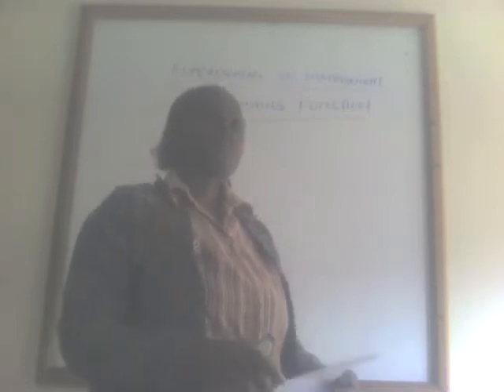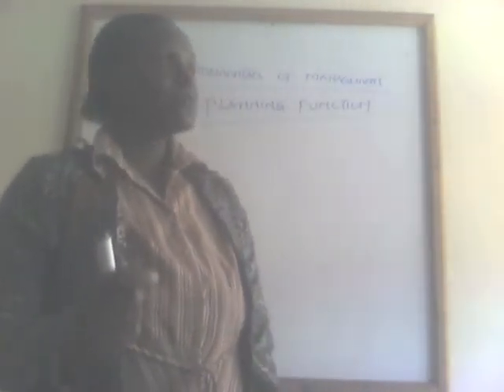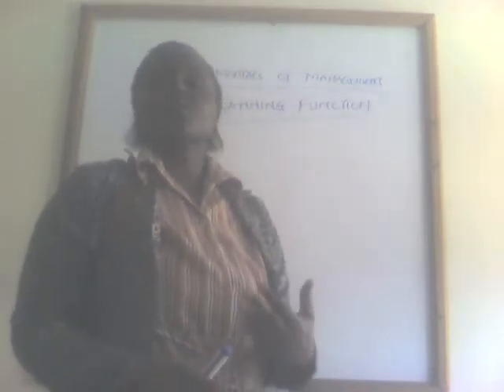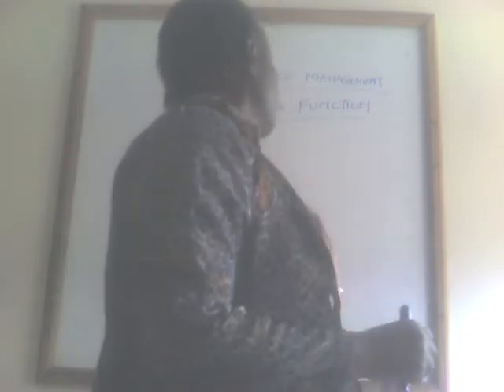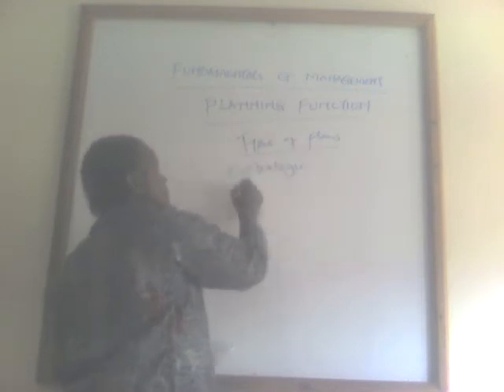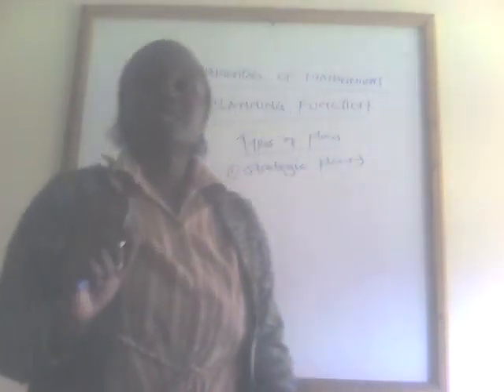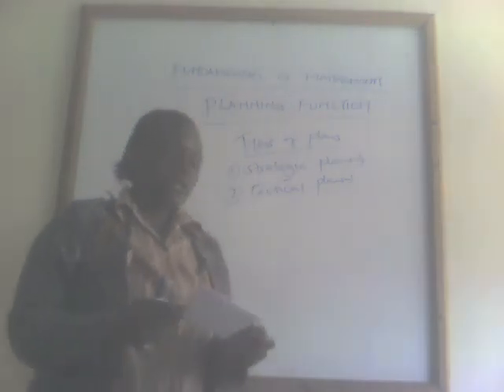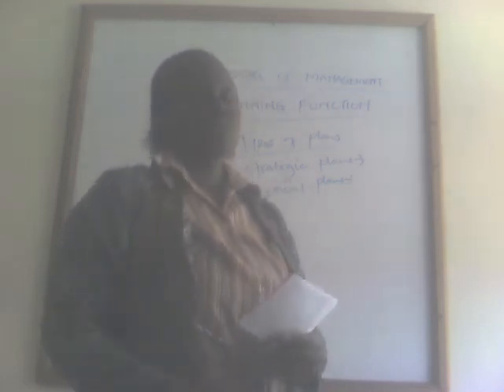PLANNING FUNCTION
PLANNING FUNCTION-TYPES OF PLANS